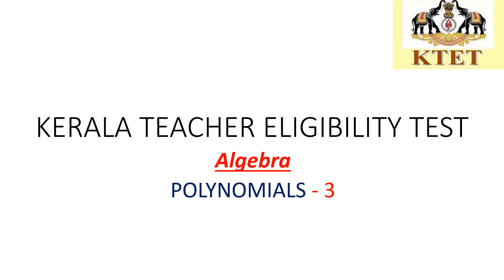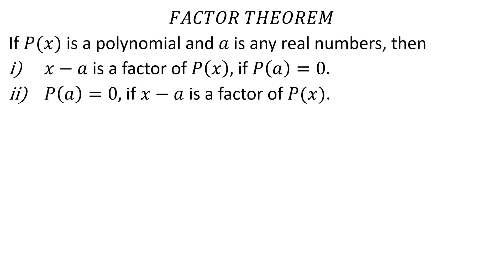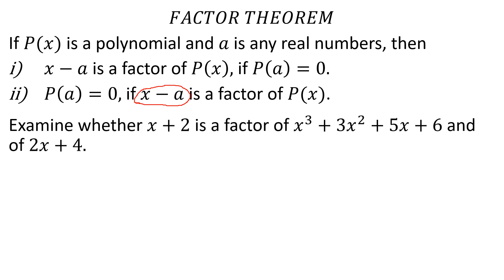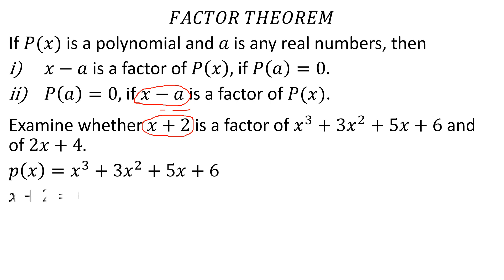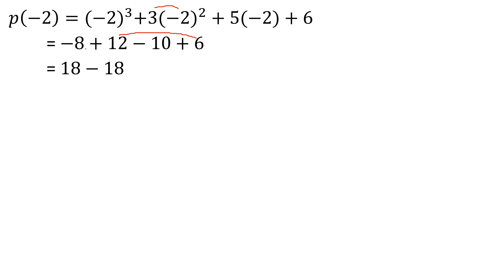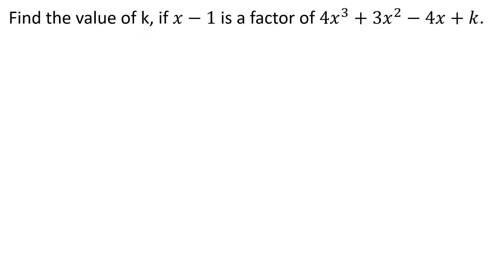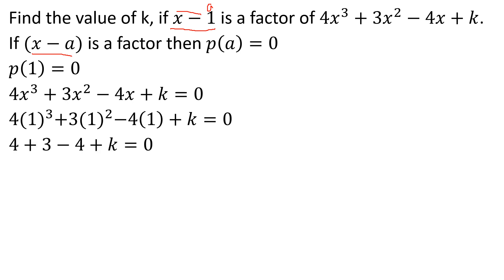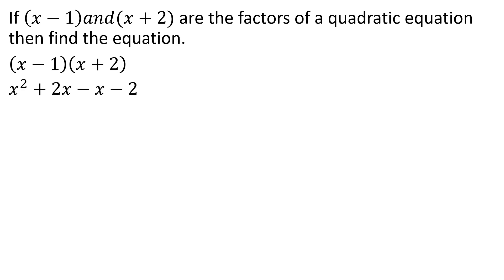KTET CATEGORY 3 MATHEMATICS | POLYNOMIALS PART 3 FACTOR THEOREM | CMS CREATIONS